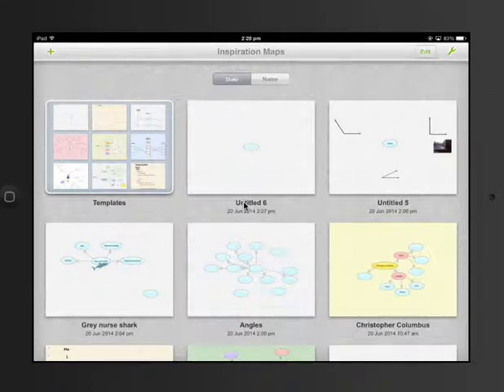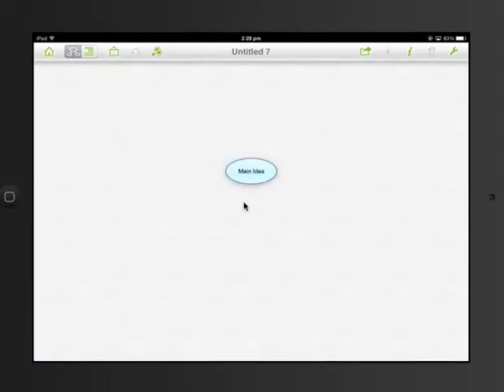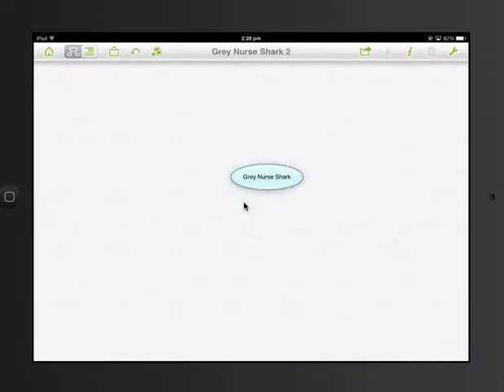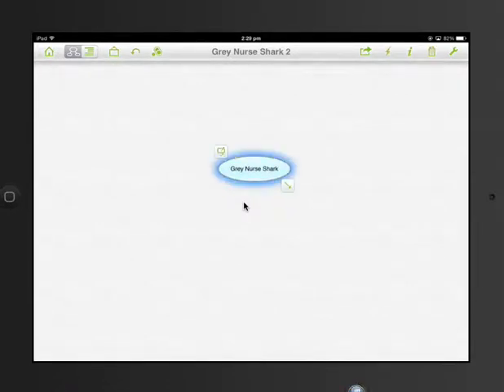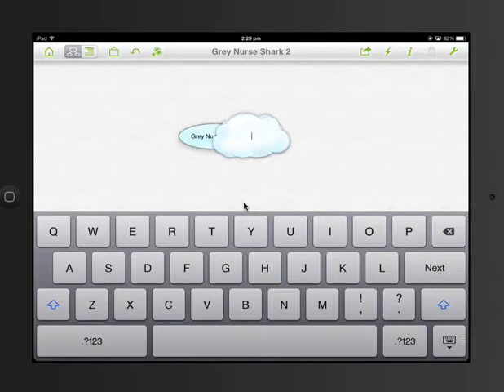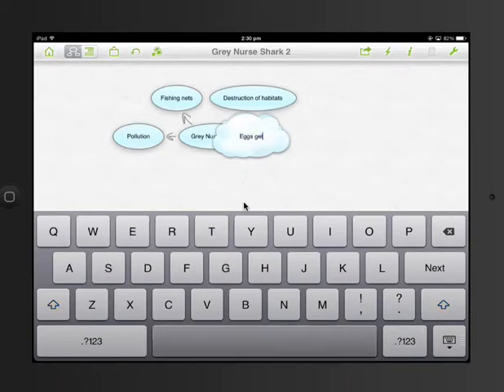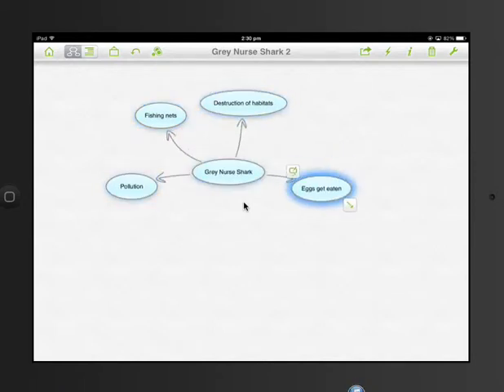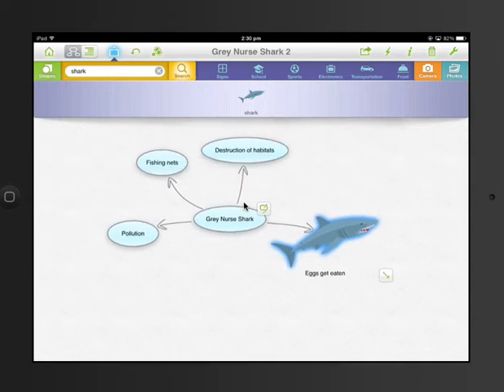Inspiration 2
This tutorial shows the 'rapid-fire' capability of Inspiration to allow for brainstorming about a topic.